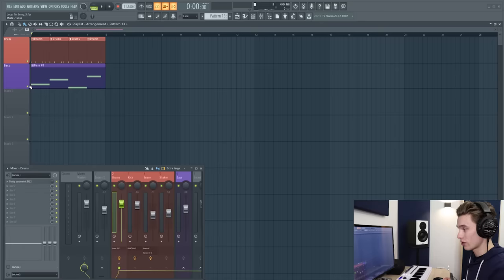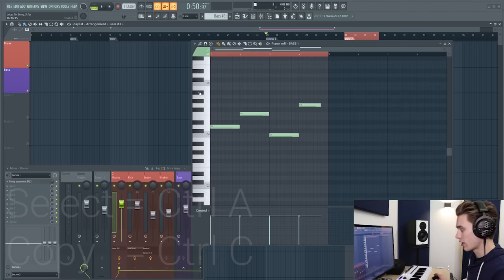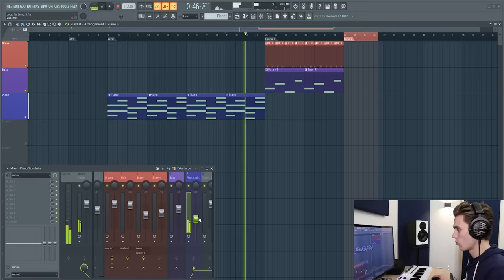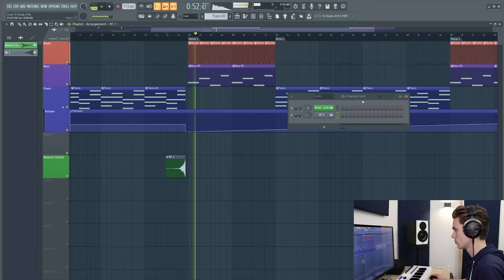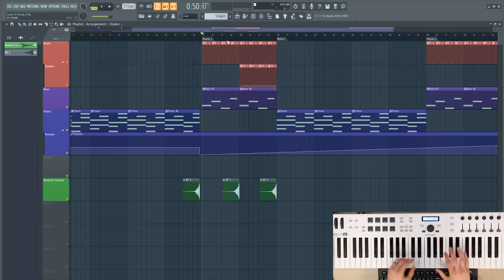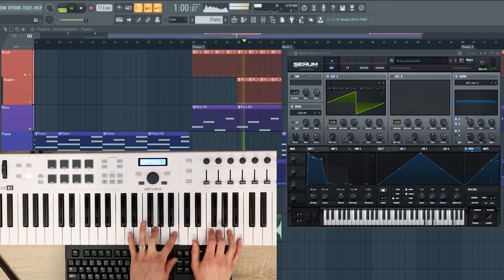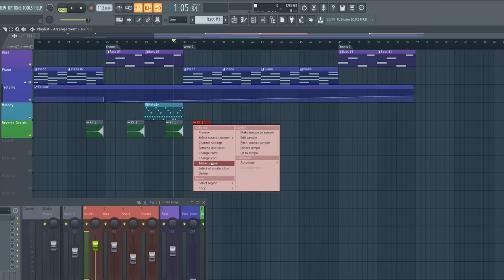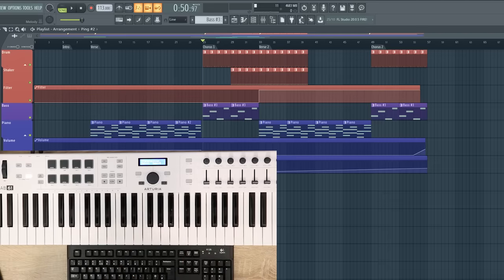How To Turn Your Loop Into A Song #2- Arrangement and Production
Today I show how you can take a simple idea with some potential into a bigger concept and eventually a song by trying a few simple production techniques, arrangement ideas and creativity hacks.
This video is aimed at beginners who are not familiar with arrangement and song structure.
I start with a simple 4 bar drum loop with a bass line and try to arrange it into a structure and add some variety to the song.

The video covers 3 topics:
1) Arrangement
2) How to play along with your song and create interesting chords and melodies
3) How to stay organised and motivated

EDIT - I said the key way C major but it's actually D Dorian (Same notes but different root) Sorry for this but it's easy to make silly mistakes when the pressure of filming is on and I did all of this on the spot so didn't take the time to consider the scale properly. At the end of the day, I just go by ear anyway but sorry for any confusion!